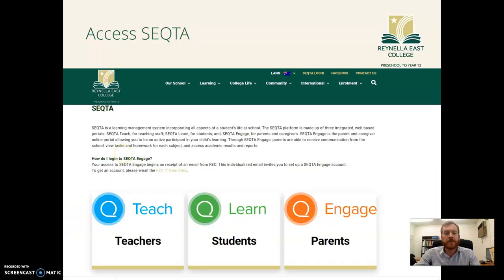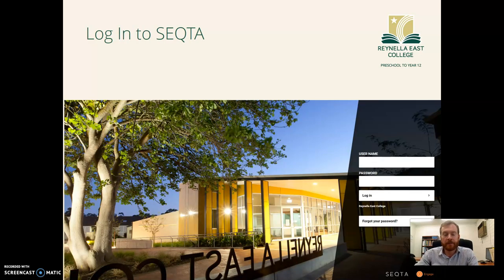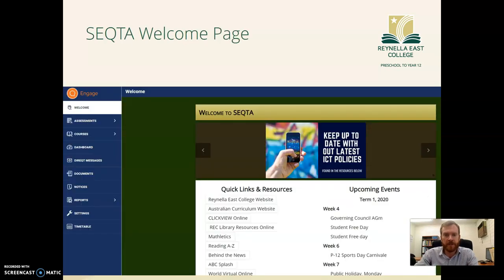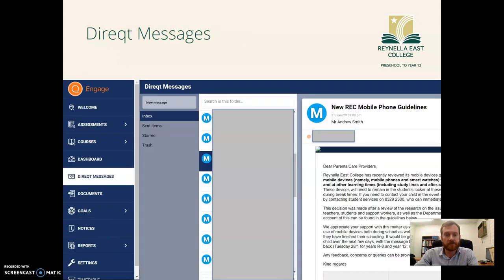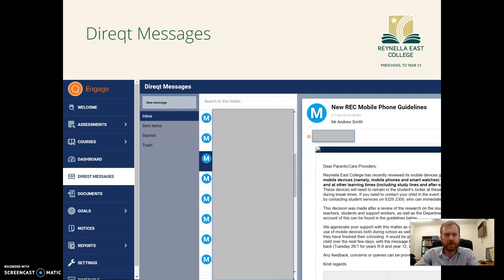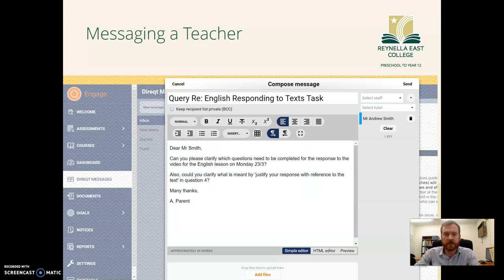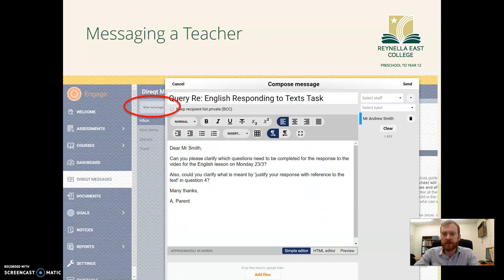Using SEQTA Direqt Messages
Parent Guide: How to use SEQTA Direqt Messages